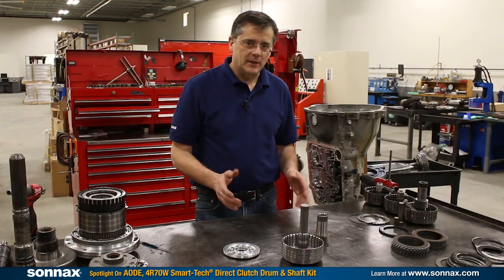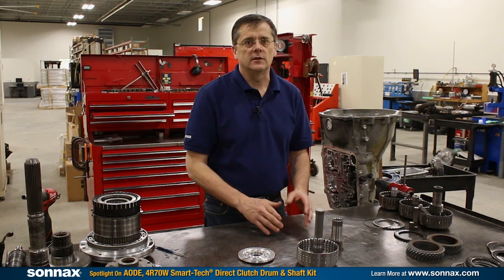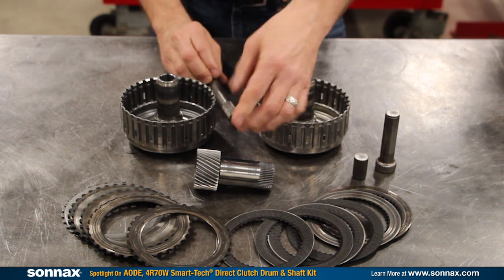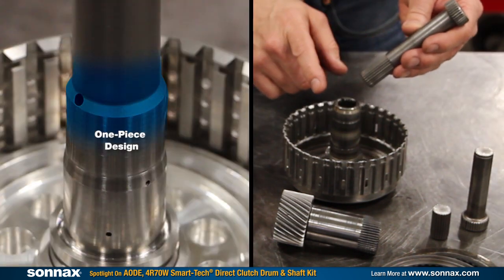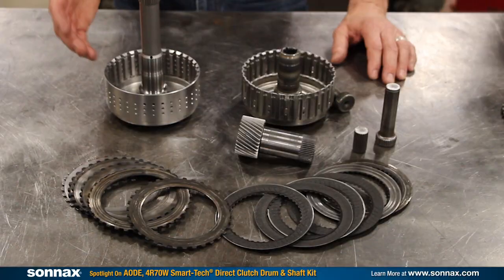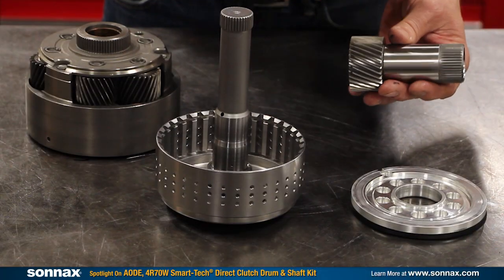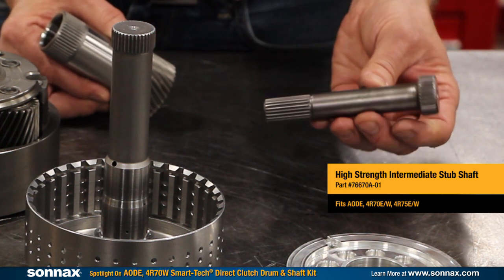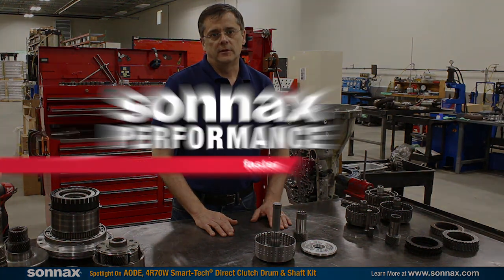Stop Chasing AODE, 4R70W Direct Clutch Drum Problems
Ramp up performance and reliability with the all-in-one Sonnax transmission upgrade PROVEN to easily handle even the most extreme horsepower and torque. This video breaks down how the Smart-Tech® direct clutch drum and shaft kit — packed with all the parts you need for hassle-free rebuilds — eliminates every critical weakness of the OE drum and intermediate stub shaft.

• One-piece design eliminates weak point where drum splines strip and shafts break
• Rugged shaft is 50% thicker and twice as strong as the best 300M shafts
• Get 17% more clutch capacity — no modifications required — thanks to the custom drum and piston that hold one extra, OE-thickness friction for optimum protection against burn-up
• Includes extreme duty forward sun gear (also sold separately)

The kit is available in two ratios to fit all Ford AODE, 4R70E/W, and 4R75E/W transmissions: